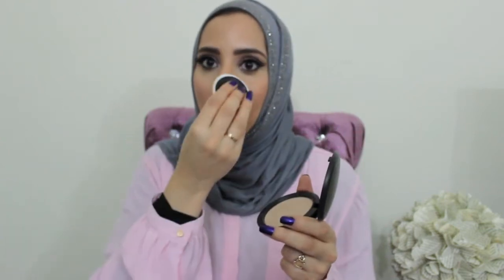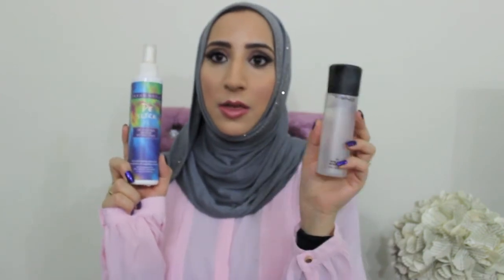How to Make Your Foundation Last ALL Day | The Modest Belle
I'm really sorry that this video is out of focus! It can be difficult to get everything right when you're filming alone. Hope you don't mind it! :)

Products Mentioned in This Video:
- Smashbox Photo Finish Foundation Primer (oil-free)
- Smashbox Photo Finish Foundation Primer in Luminizing (oil-free)
- Estee Lauder Double Wear Foundation (Available at Debenhams)
- MAC Blot Powder in Medium Dark
- Urban Decay De-Slick Setting Spray (available at Sephora)